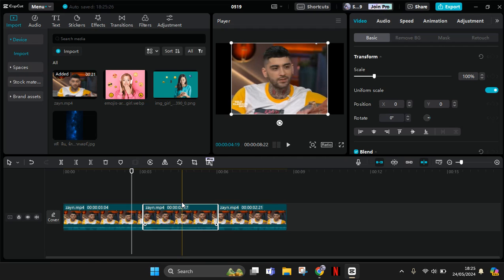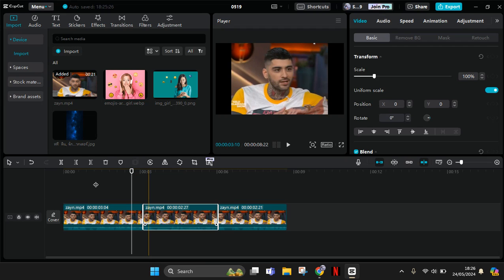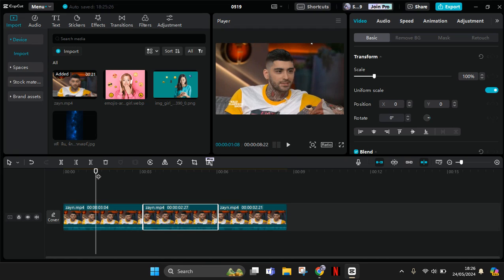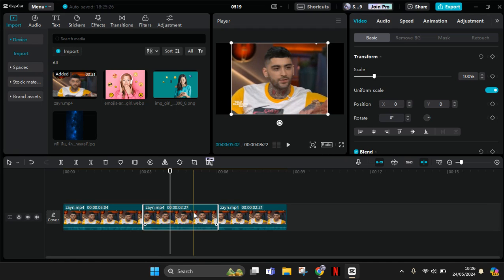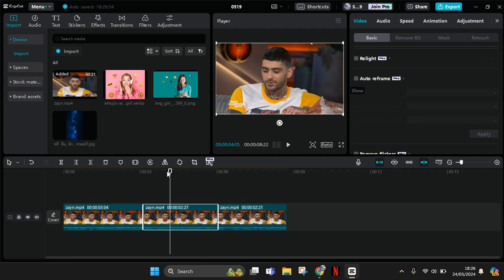⭐ SMART TIPS: How To Disable Auto Reframe In CapCut | Quick & Easy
This is how you can undo or disable the Auto Reframe in CapCut PC